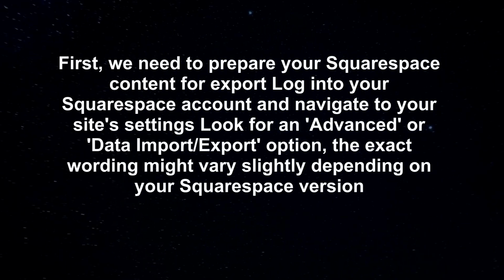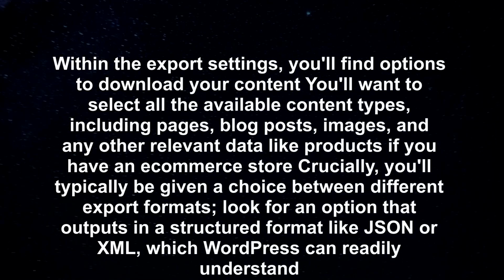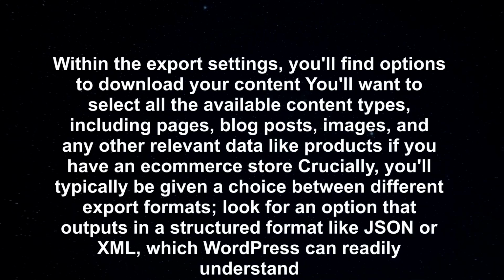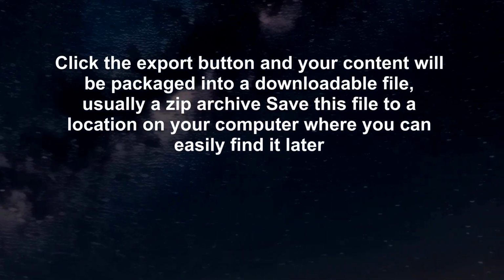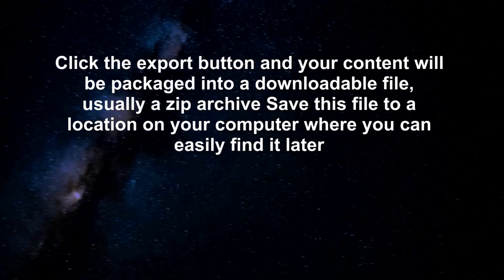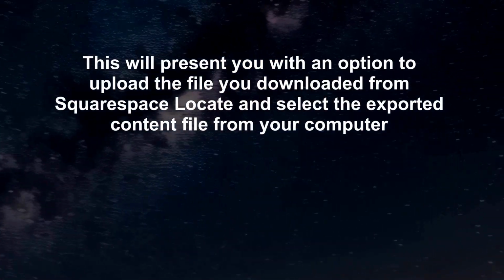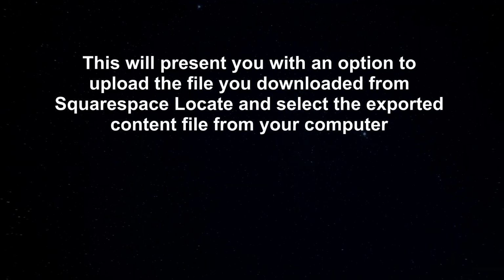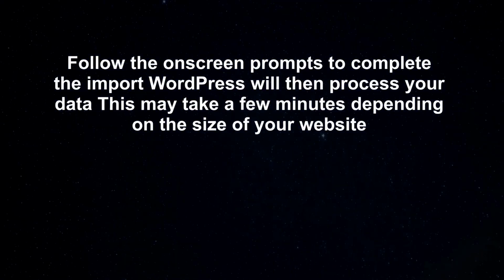How to Migrate Squarespace to Wordpress Step By Step - Julia'sTutorials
How to Migrate Squarespace to Wordpress Step By Step: This detailed walkthrough guides you through the entire process of moving your website from Squarespace to WordPress, ensuring a smooth transition with minimal disruption. Learn how to export content, set up a new WordPress site, and import your existing data. Make the switch to a more flexible platform with confidence.

00:00 Intro
00:15 Preparing Your Squarespace Content for Export
00:50 Selecting Content Types and Export Format
01:23 Downloading Your Squarespace Content
01:43 Setting Up Your New WordPress Environment
02:11 Navigating to WordPress Tools for Import
02:28 Choosing the Right WordPress Importer
02:45 Uploading Your Squarespace Export File
03:03 Completing the Content Import Process
03:26 Reviewing and Verifying Imported Content
03:47 Customizing Your New WordPress Website